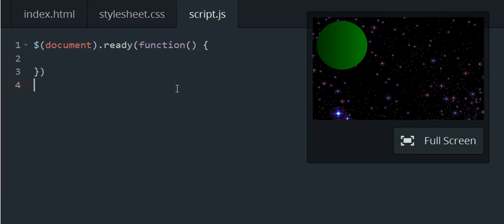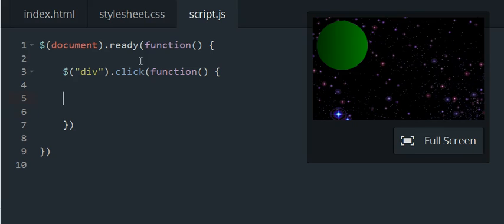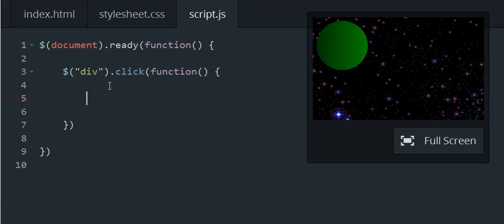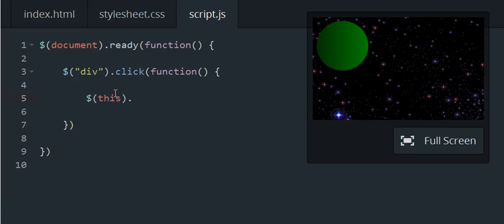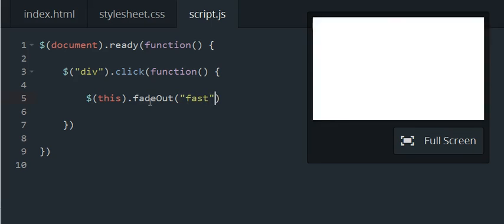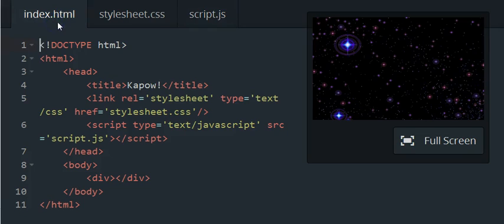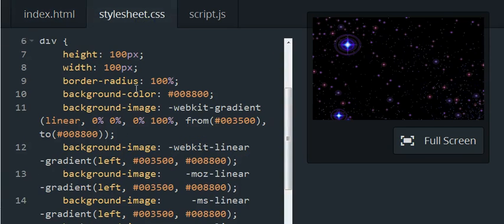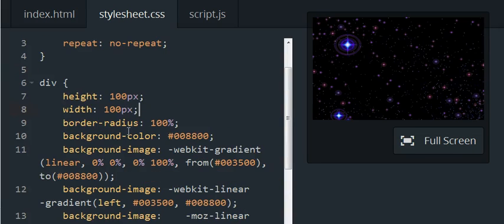Codecademy: jQuery - Adding an Event Handler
Adding an Event Handler codecademy jquery
codecademy jquery Review of jQuery Events
codecademy jquery jquery events